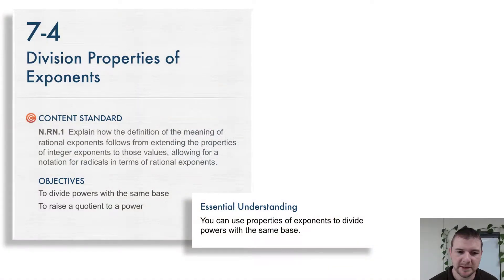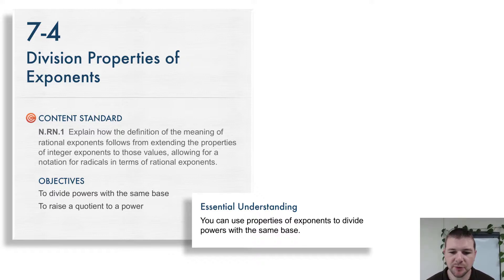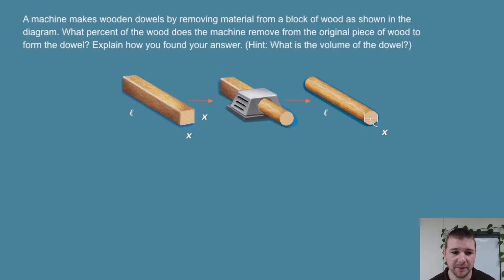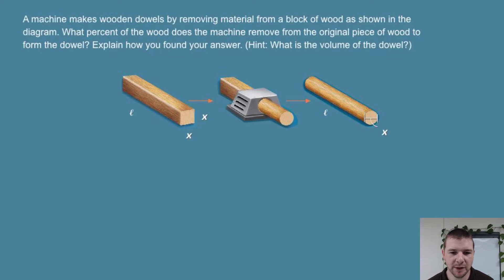Algebra 1 7-4 Division Properties of Exponents: Introduction and Solve It